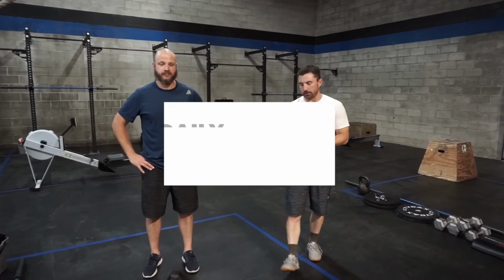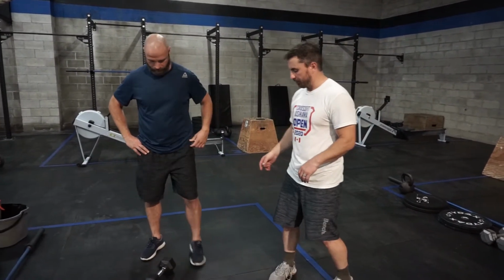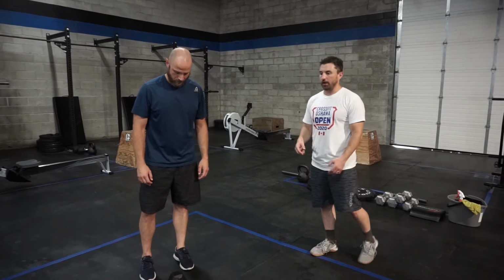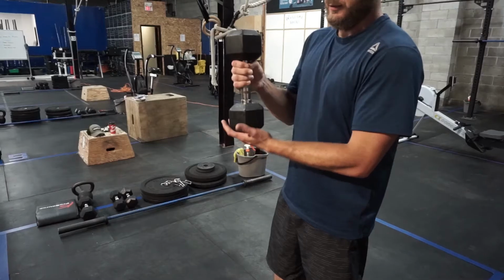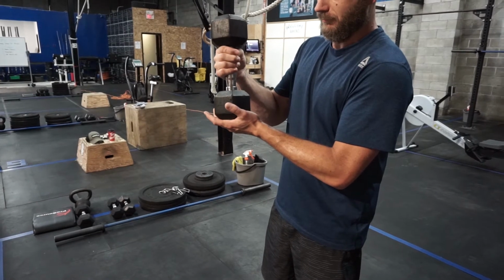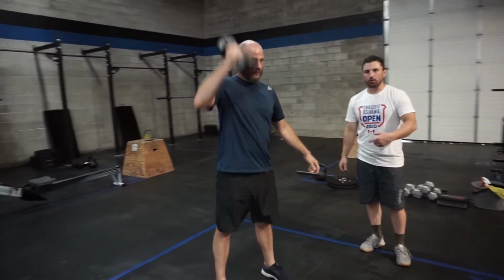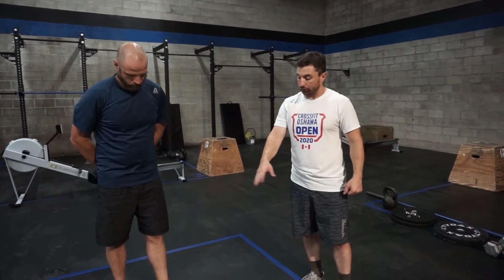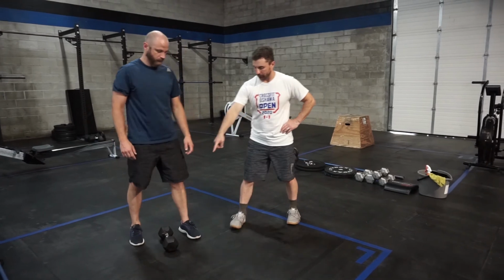Daily Whiteboard - DB SNATCH - 08.02.20